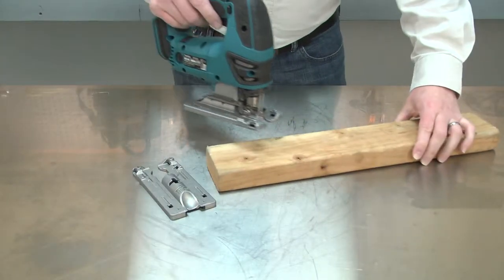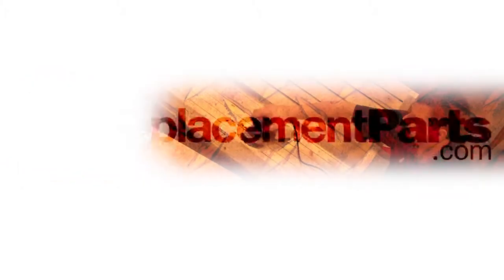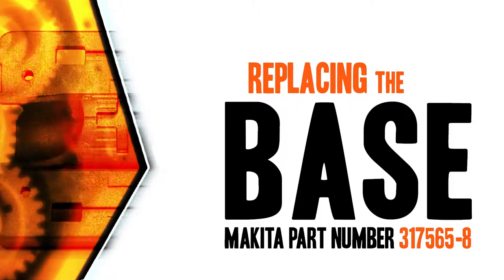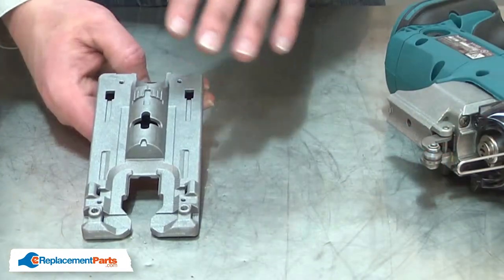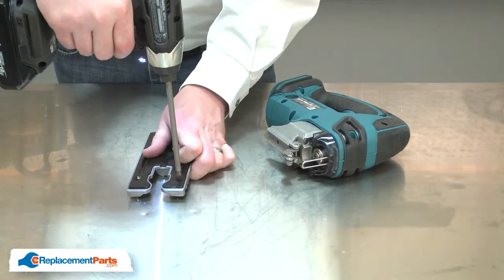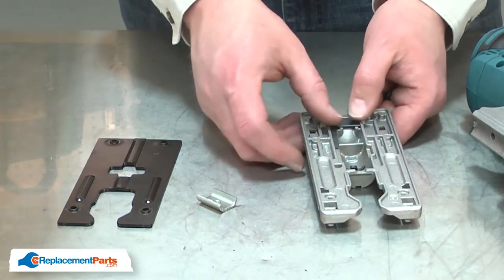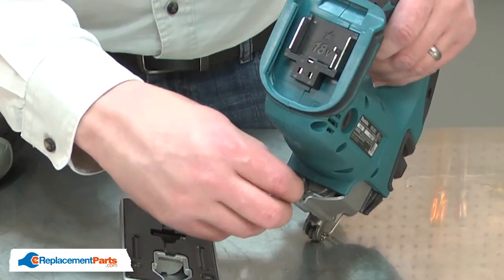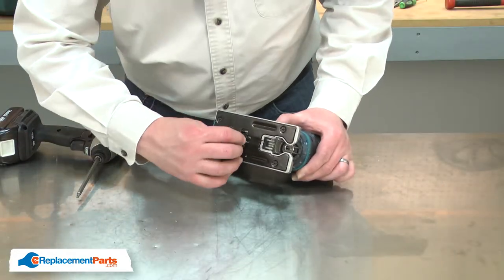Makita Jig Saw Repair - Replacing the Base (Makita Part # 317565-8)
Do you need a replacement Base for your Jig Saw? eReplacementParts.com has thousands of replacement parts for a variety of Power Tools, Outdoor Power Equipment, and Appliances. To purchase the part shown in this video (Part # 317565-8), click the link here:

The information in this video is specific to Makita Jig Saws. The replacement process for different brands may differ slightly from the one you see in this video. To find more Jig Saw repair videos, check out our Power Tool Repair playlist

If you need a replacement Base for a different model number Jig Saw, simply enter your Jig Saw’s model number on our homepage here:

Not sure where to find your model number? No problem. You can find tips for locating your Jig Saw’s model number on our website here:

Replacing the Base can help solve the following issues you may be having with your Jig Saw:
1.  Jig Saw Cutting Unevenly

Here are a list of the tools required for this repair:
• Hex wrench
• Phillip’s screwdriver

At eReplacementParts.com, we think that Fixing Things Makes Sense! That’s why we’re committed to providing you with high-quality parts quickly and easily, and helping you save time and money on your repair. We only sell Original Equipment Manufacturer (OEM) parts, so you know that the part you order will be compatible with your Jig Saw. We also provide Same-Day shipping, so your manufacturer-approved part will arrive FAST!

For more info on our shipping or return policy, or to speak with a customer service representative, visit our